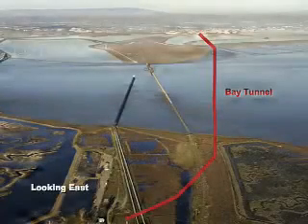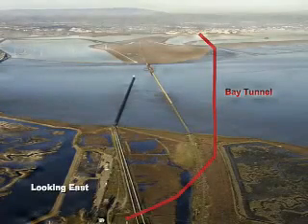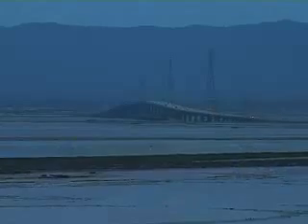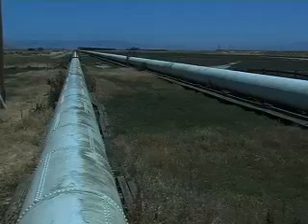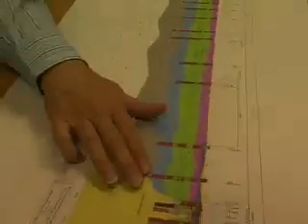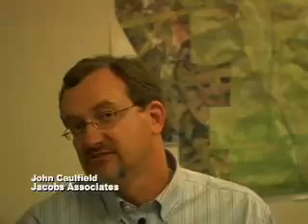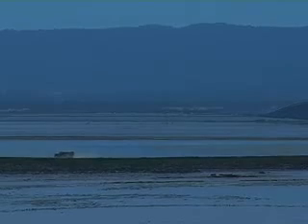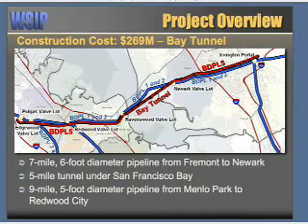San Francisco Bay Tunnel for the SFPUC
For the first time a bored tunnel will cross the San Francisco Bay. With an estimated price tag of US$270 million the Bay Tunnel is the largest and most expensive element of the San Francisco Public Utilities Commission's (SFPUC) giant program to seismically upgrade its aging pipelines, tunnels, reservoirs and dams.